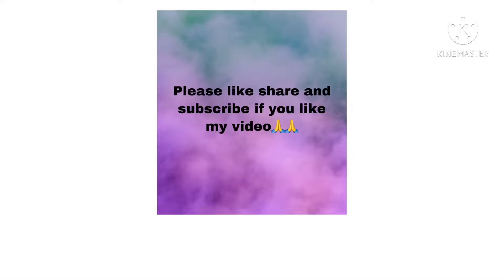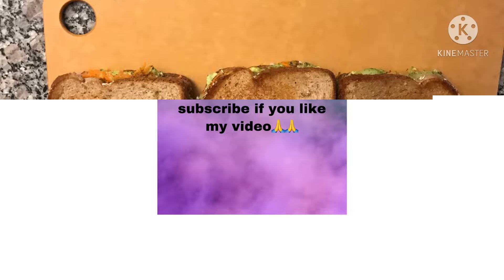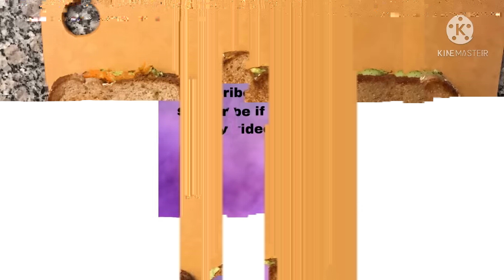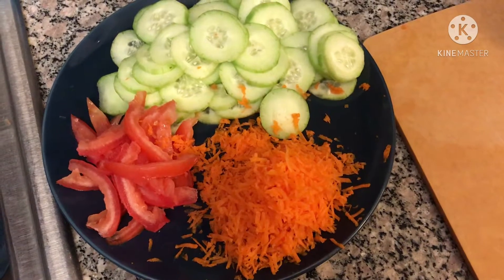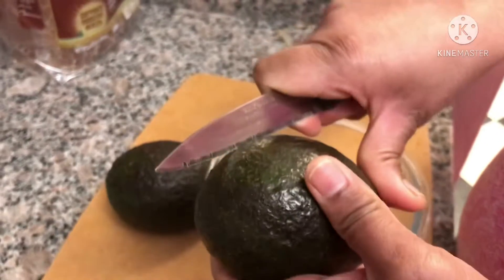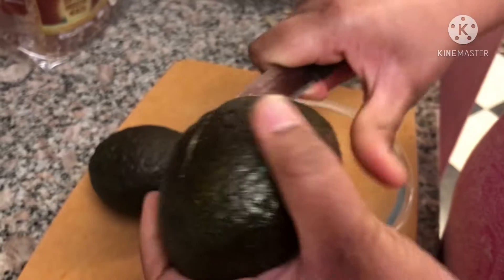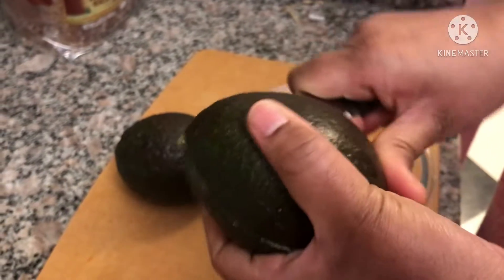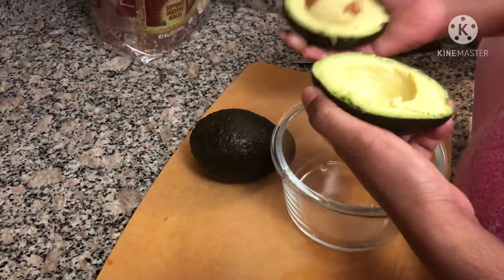How to make Healthy and tasty 🥑 avocado sandwich 🥪